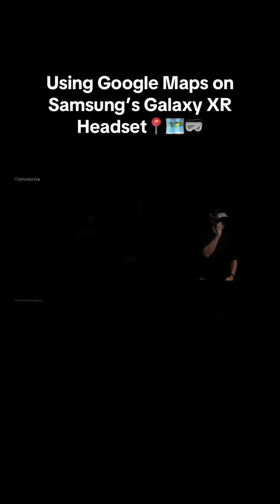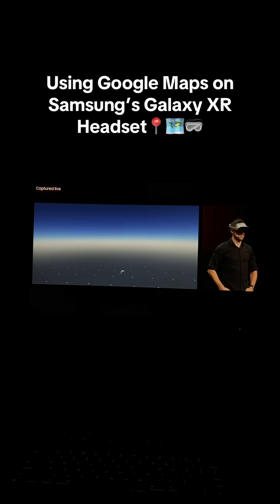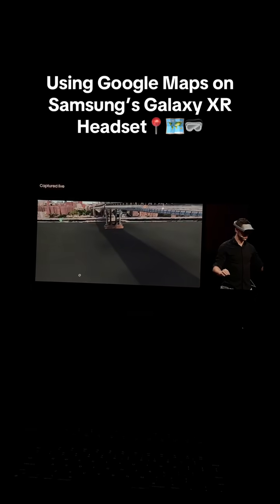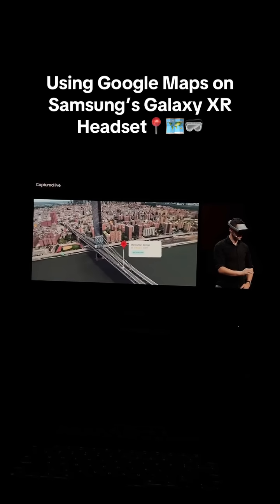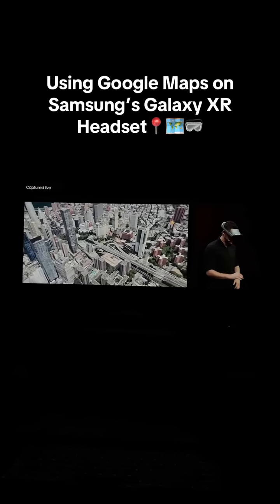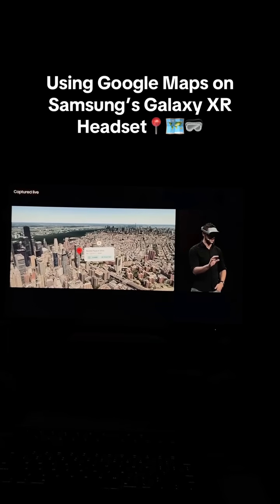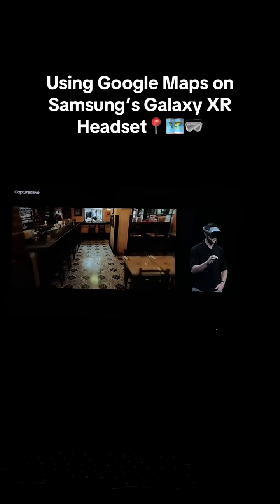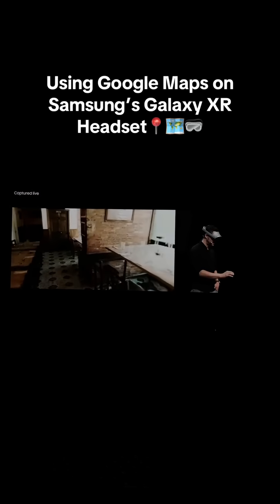Google Maps on Samsung Galaxy XR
Google Maps gets immersive with Samsung’s Galaxy XR headset and Google Gemini